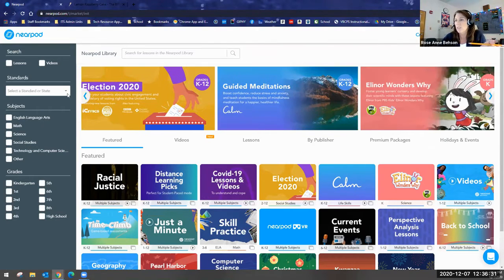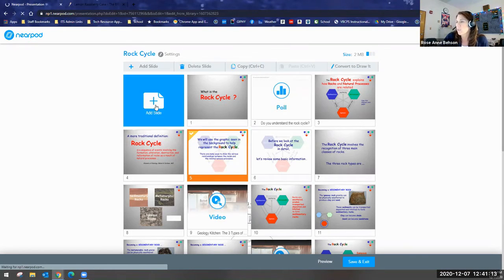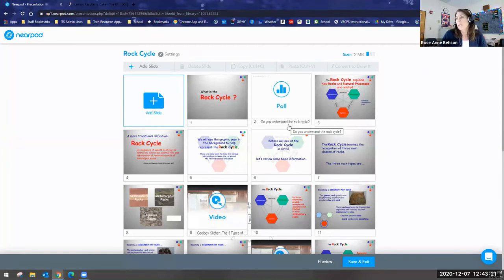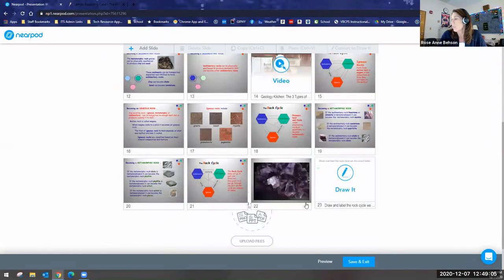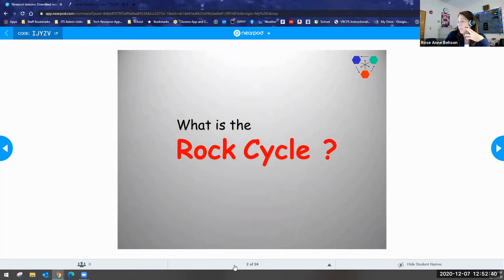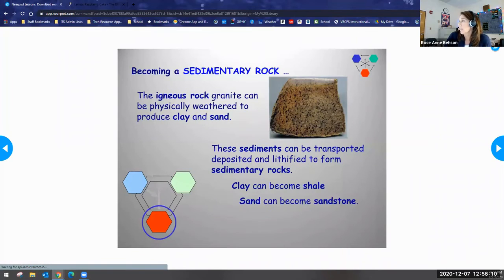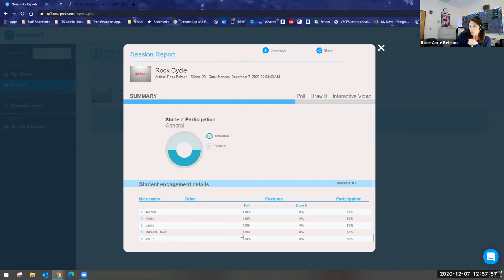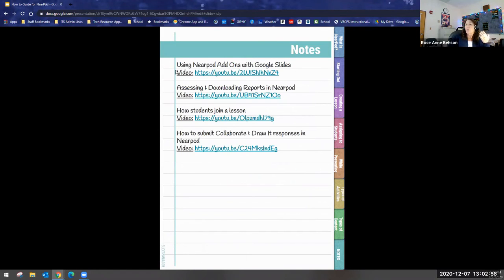Nearpod Training 12-7-20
Copy and Paste link.